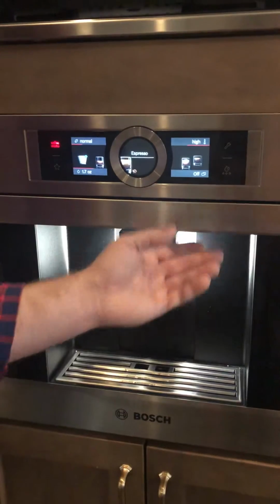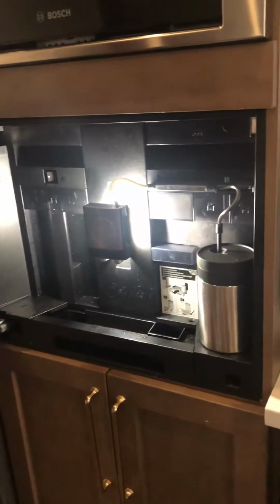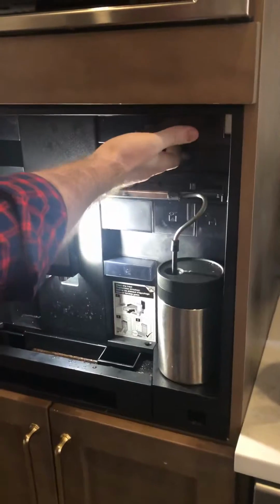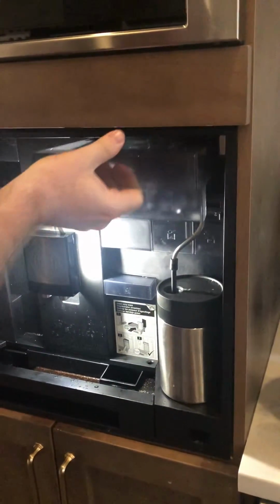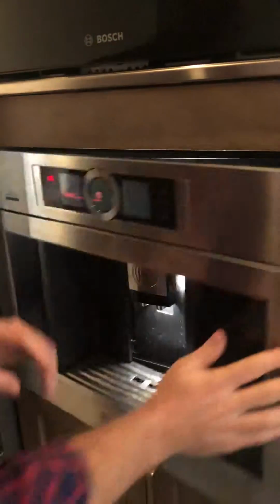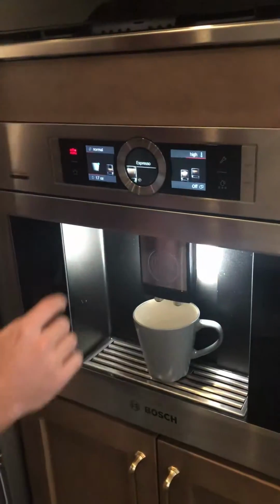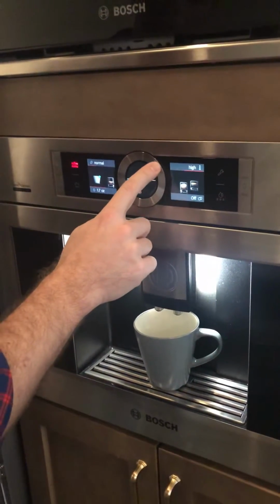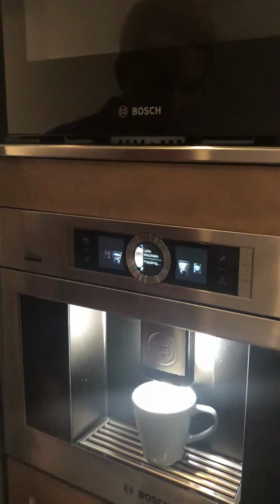How to operate Bosch Built in Coffee Machine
Bosch Built in Coffee Machine -How to Operate